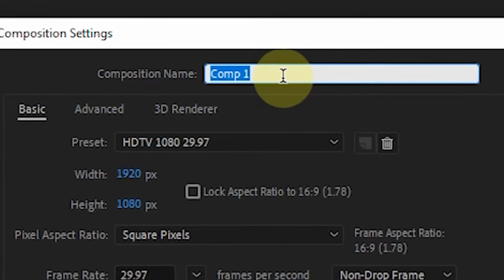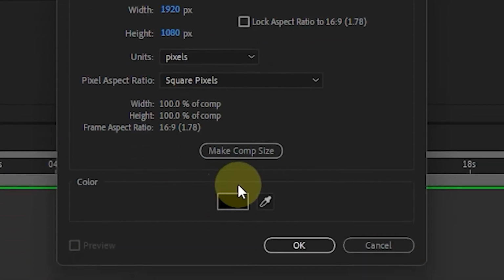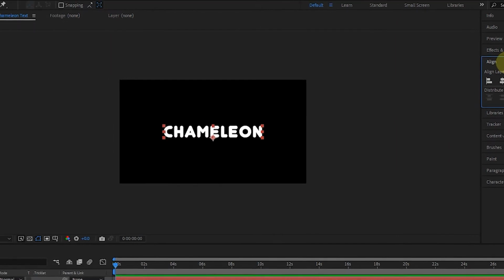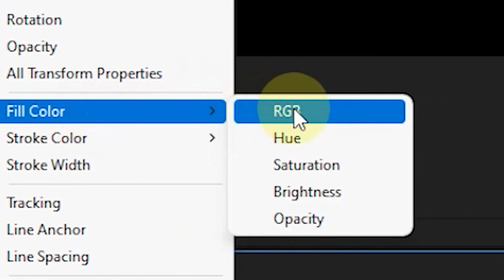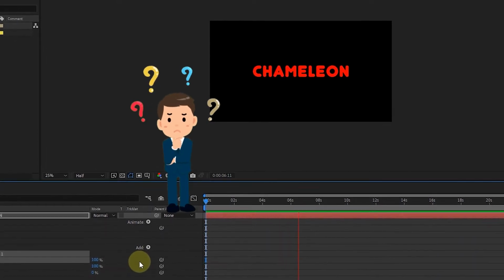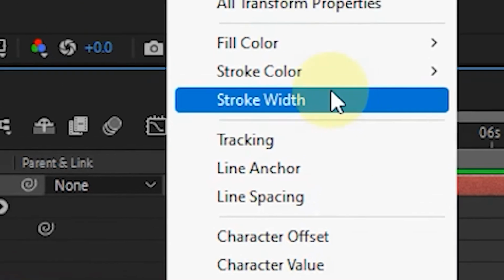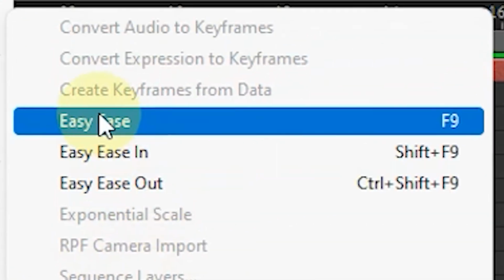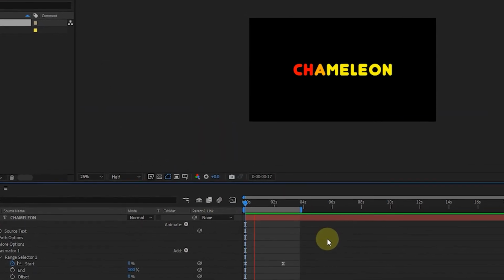How to Create a Chameleon Color Text in After EFFECTS I theVfxdudes I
Learn to Create a Chameleon Color changing text in Adobe After Effects